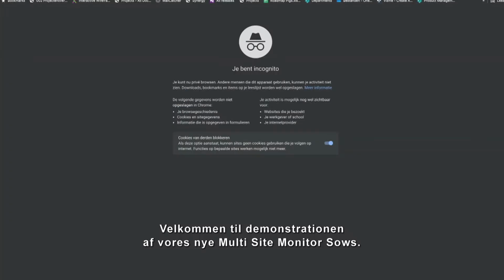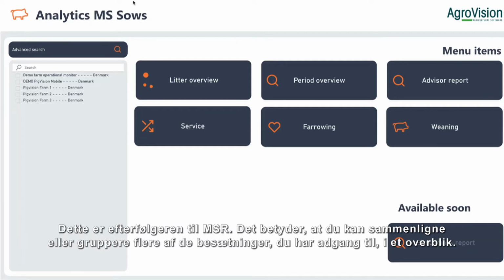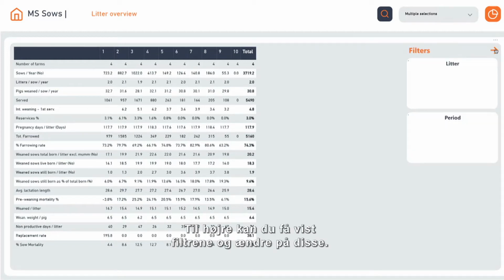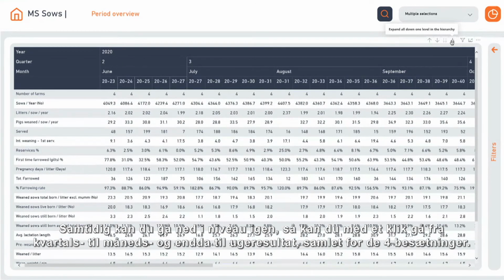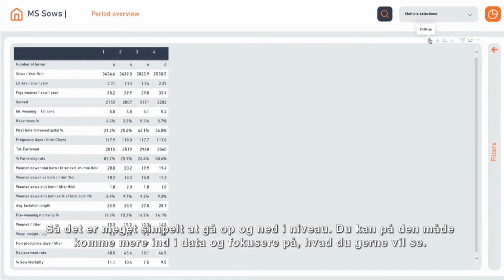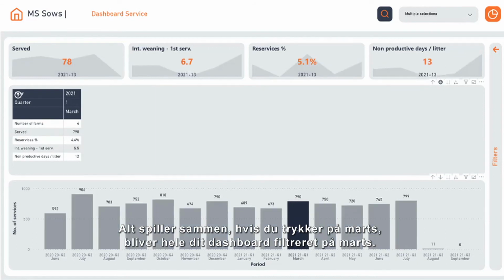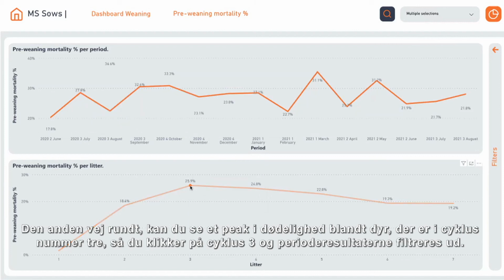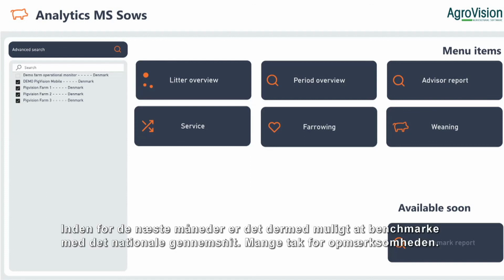AgroVision Multi Site Monitor Sows (Danske undertekster)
Multisite monitoren til søer er efterfølgeren til MSR, vores nuværende applikation og bliver offentliggjort i flere etaper. Etape 1 og 2 er allerede offentliggjort og i de følgende måneder kommer der flere etaper.

Til denne nye type af rapporter bruger vi Power BI teknologi fra Microsoft for at lave de flotte standard- rapporter, hvor du kan følge op på flere besætninger.